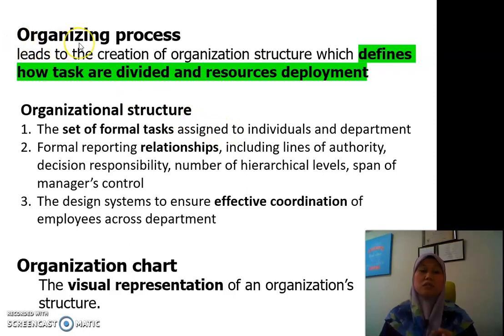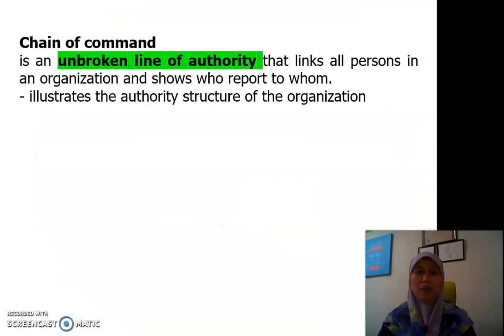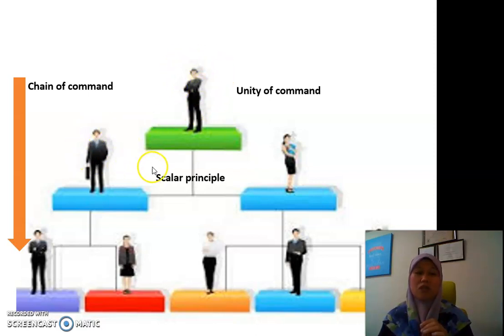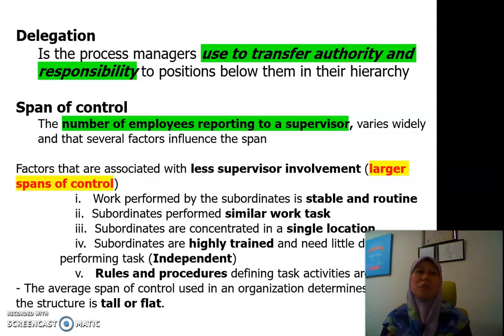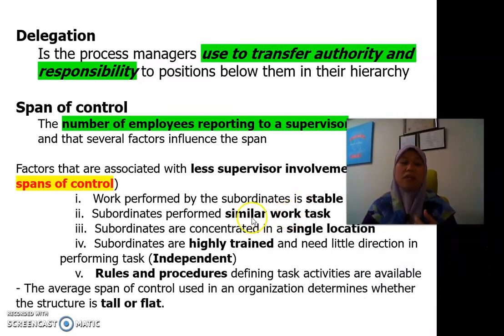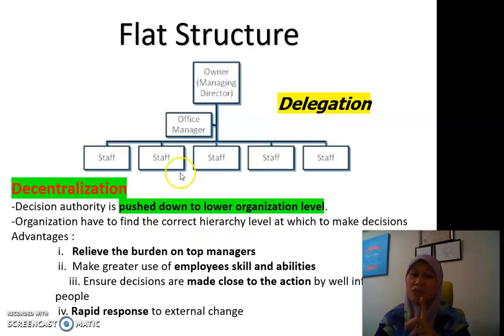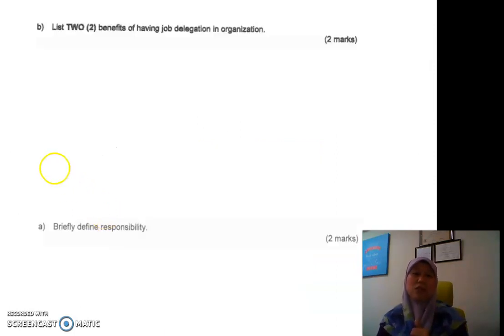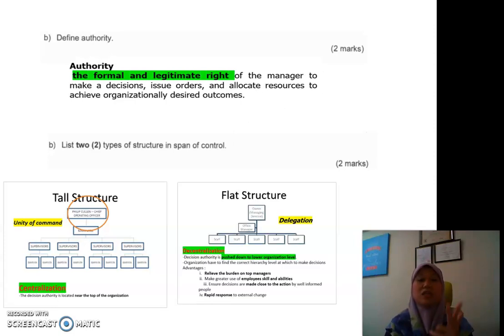MEM375 Chapter 1 Intro Production Management part 2 Organization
Describe Organization theory - structure and forms of organisation
Principal of Organization - span of control, delegation, divisionalisation & decentralization.